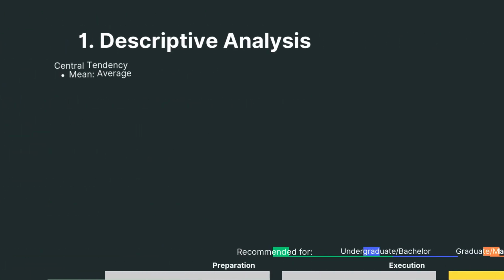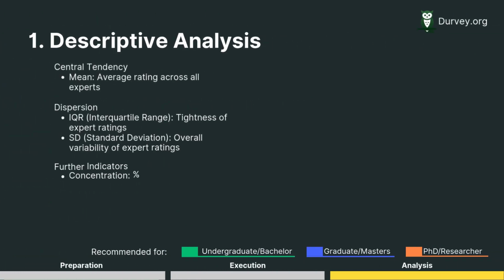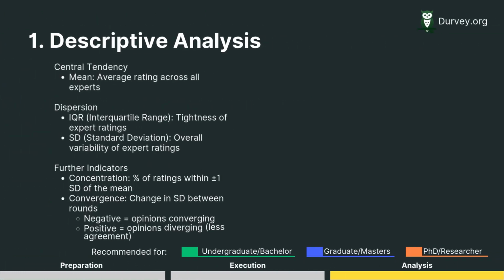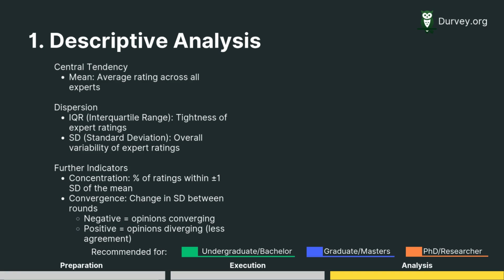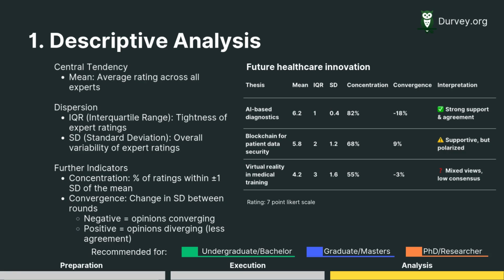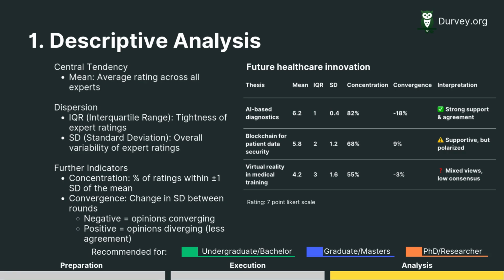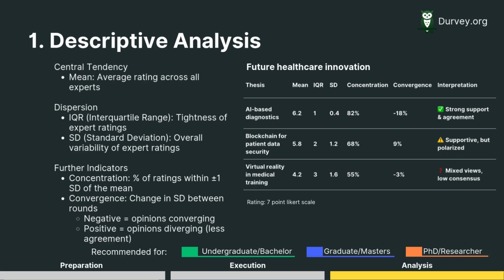Descriptive Statistics for Delphi Studies | Step-by-Step Data Analysis Tutorial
Learn how to analyze Delphi study results using descriptive statistics like mean, median, standard deviation, and interquartile range (IQR). Understand the basics to interpret expert ratings accurately. Essential for thesis writing, research projects, and foresight analysis.